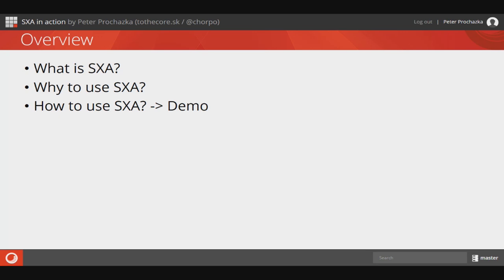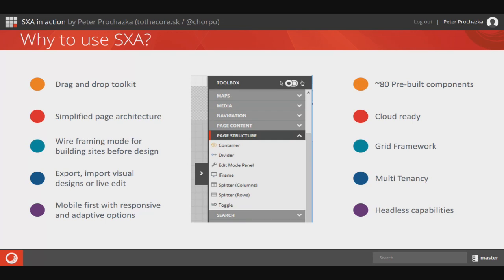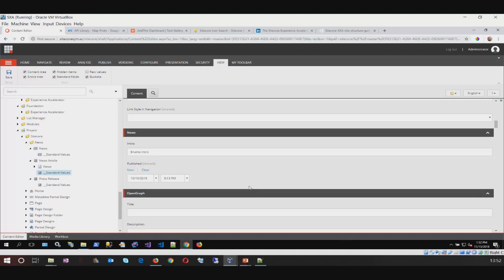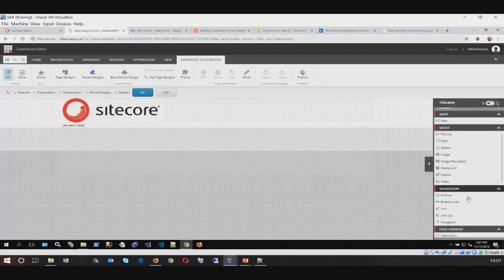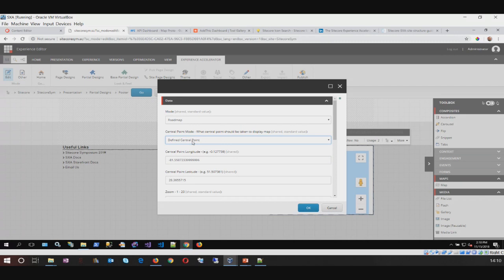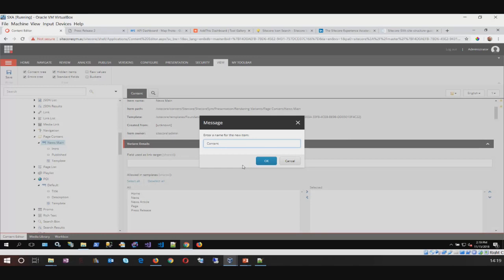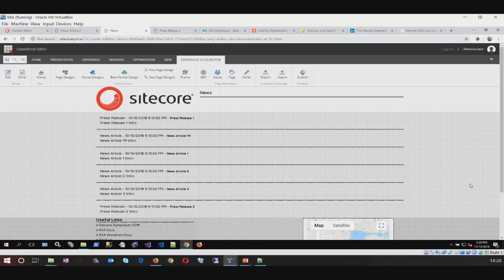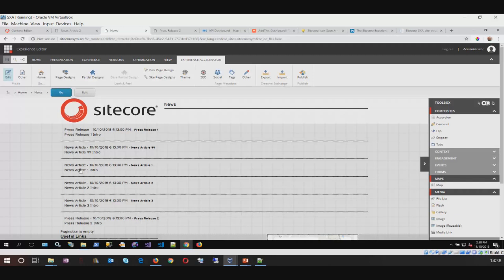SUG CHENNAI Webinar on SXA